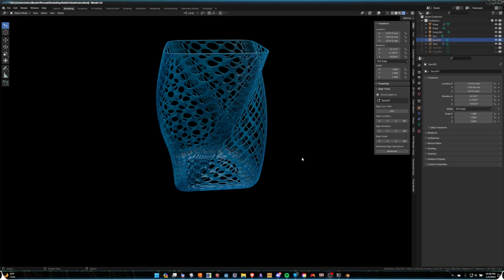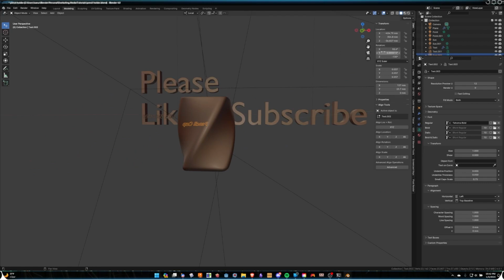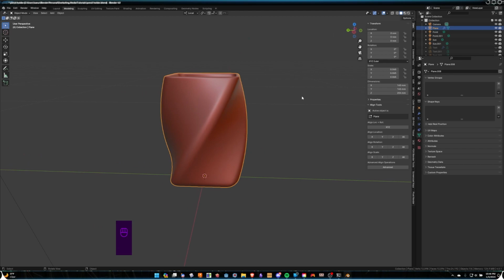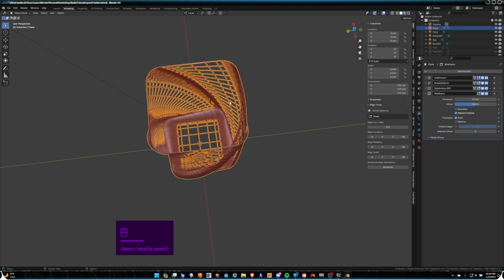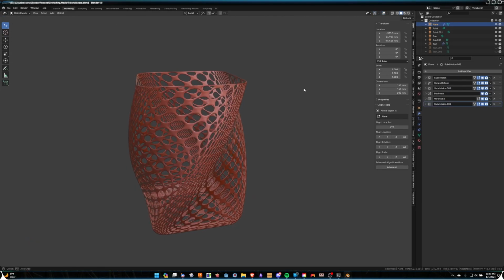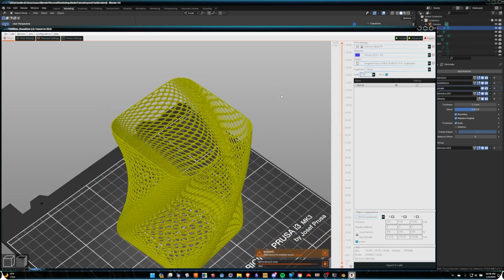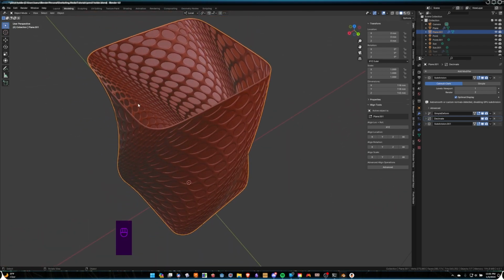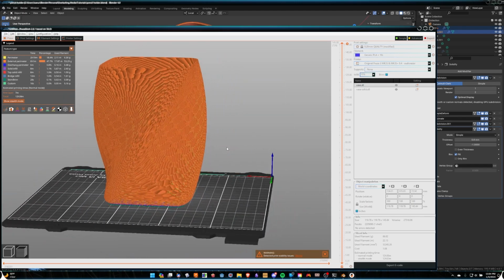Getting Started with Blender - Wiremesh Vase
Learn the basics of Blender and take our twisted pencil cup, and turn it into a twisted wiremesh vase for 3D Printing.

You can apply the principals from this video to any mesh, but if want to follow along with the twisted pencil cup from the last video, you can find that

Using:
Blender v4.0.2 | Blender.org

Find me on 𝕏 emediatweets
Find me on 📷 everlasting.dev